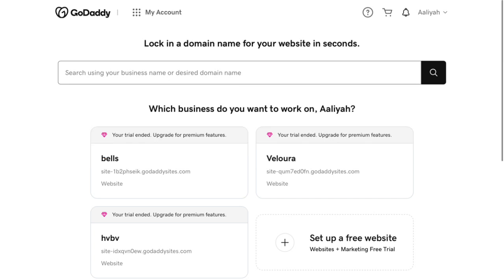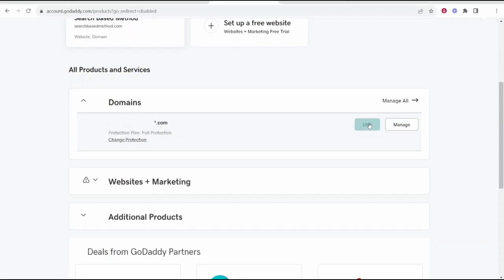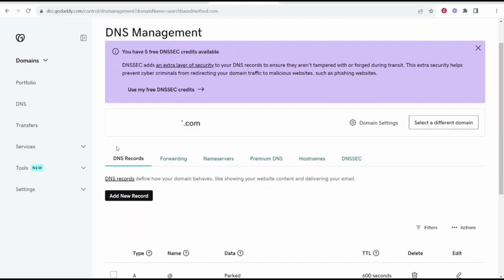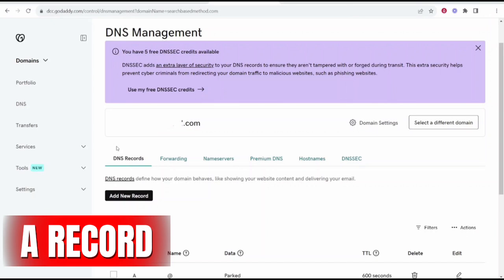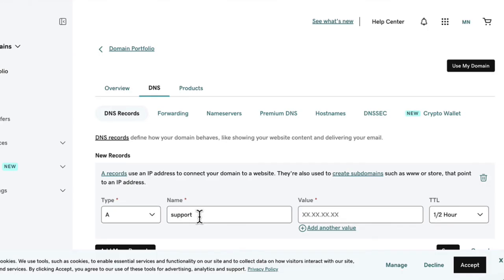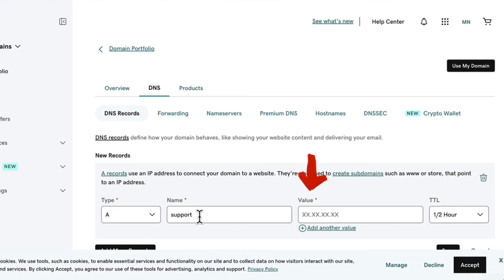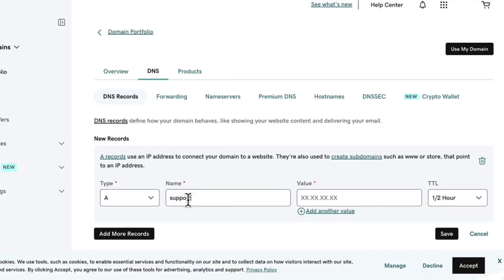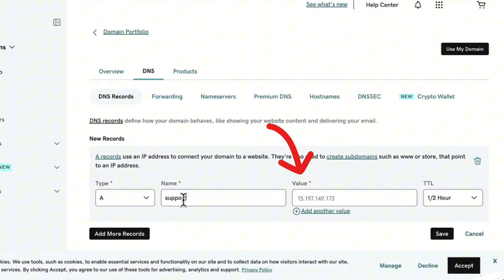How to Create Subdomain in Godaddy 2025 (EASY GUIDE)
Need a separate section for your site like blog.yourdomain.com or shop.yourdomain.com? In this tutorial, I’ll show you how to create a subdomain in GoDaddy step by step, so you can set up custom sections under your main domain.

With GoDaddy subdomains, you can:

Create blog, shop, or app subdomains easily.

Manage subdomains in your GoDaddy DNS settings.

Point subdomains to different sites or apps.

By the end of this video, you’ll know exactly how to create and configure subdomains in GoDaddy.